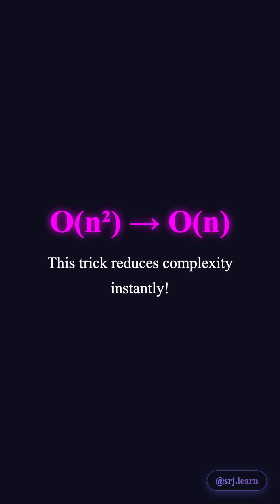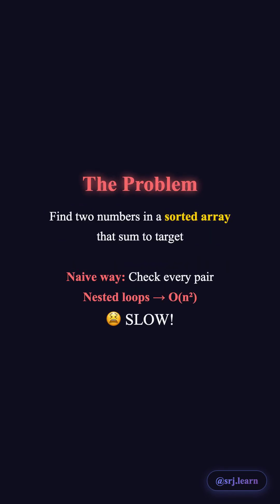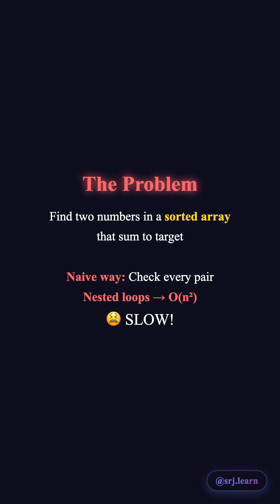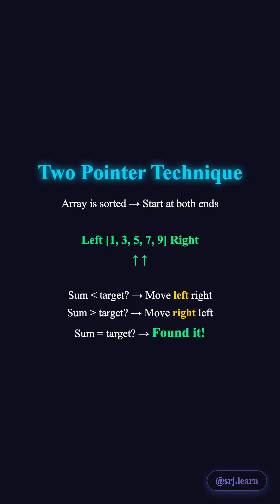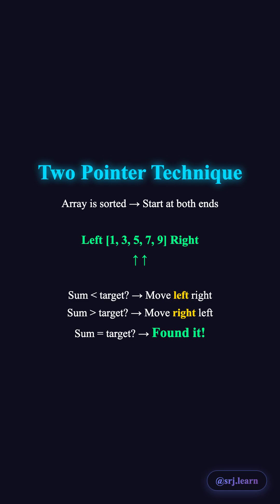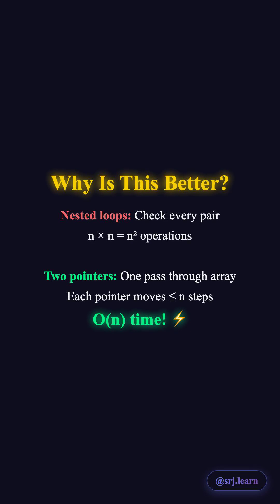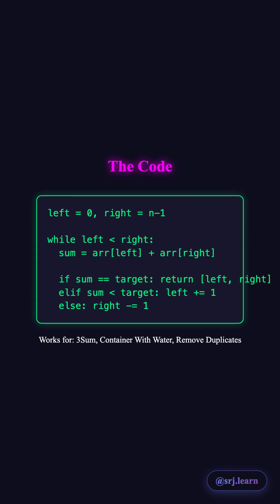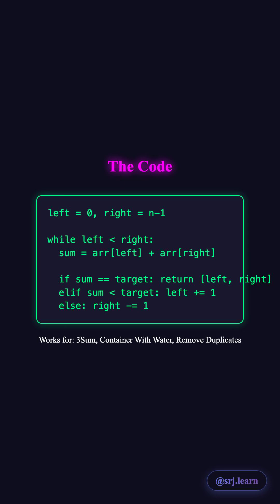Two Pointer Technique Explained in 60 Seconds | DSA Shorts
Master the Two Pointer technique - reduce O(n²) to O(n)!

This powerful algorithm pattern helps you solve array problems efficiently.

Perfect for:
✅ Coding interviews
✅ LeetCode problems
✅ Algorithm optimization

Follow for more DSA & System Design content!